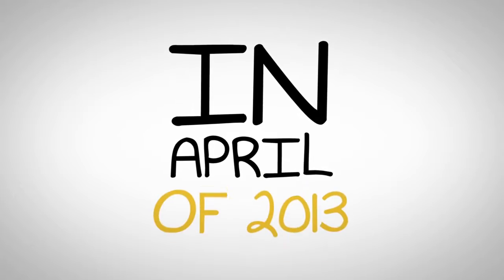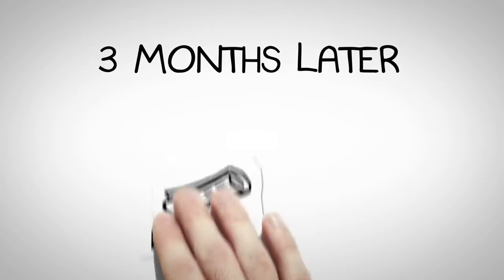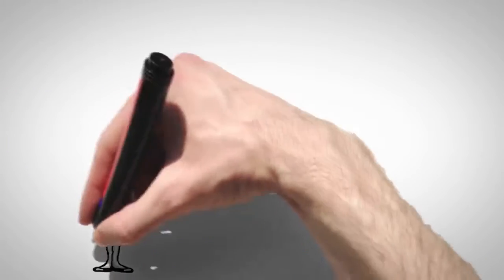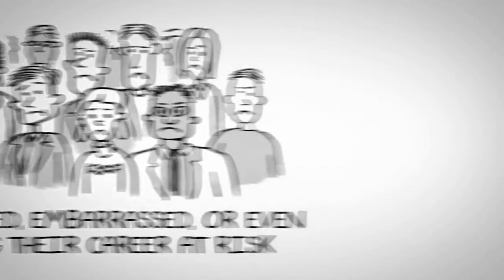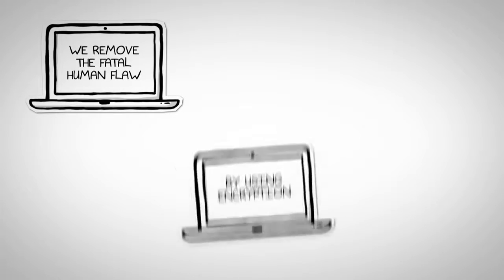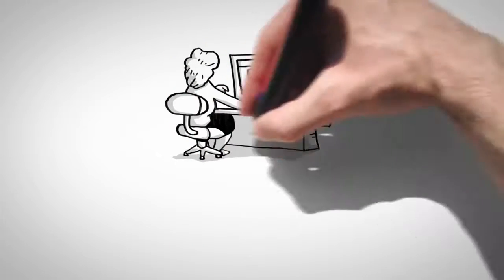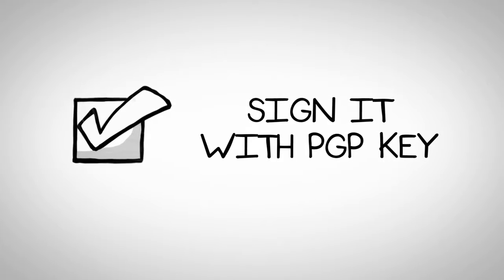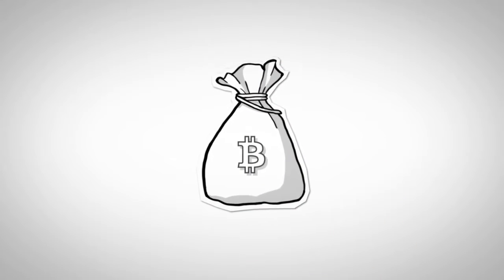Crypto Scriptorium WhiteBoard Animation